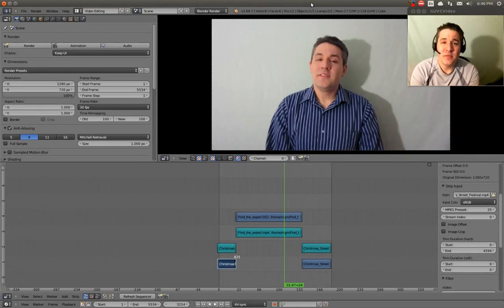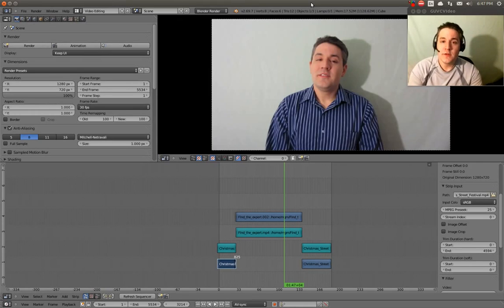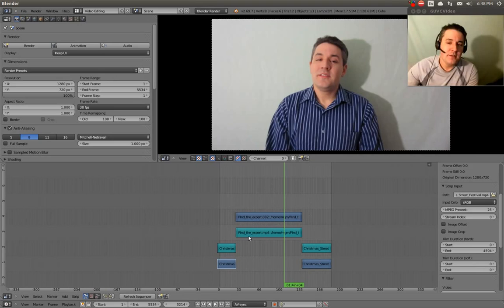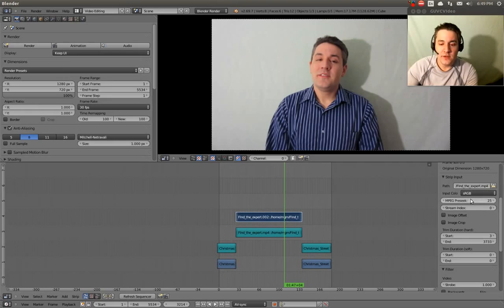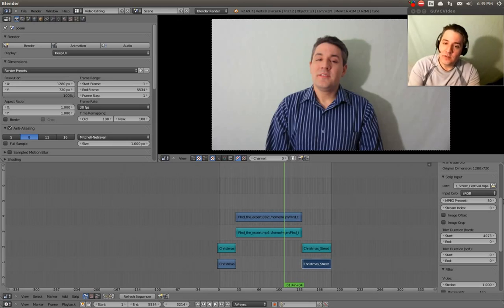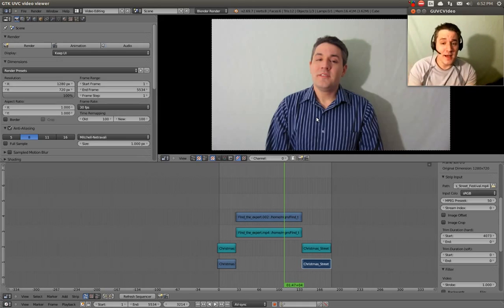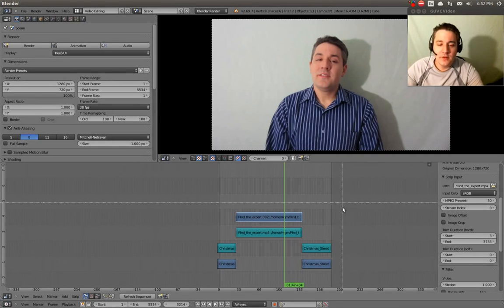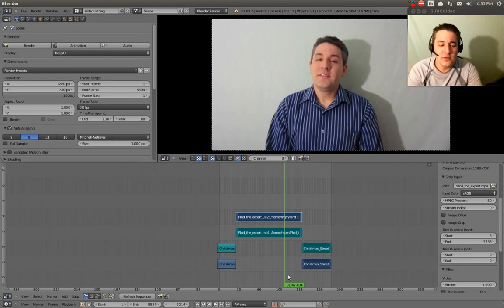Blender Video Editing - Part 17 (Odds & Ends)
Learn to Video Edit with Blender

All My Latest Content in 1 place

In this video, I talk about improving video preview performance by "pre-fetching frames", configuring blender's "memory cache" and using the "Refresh Sequencer" button. In addition, I show you how to use the "B"ox select option.